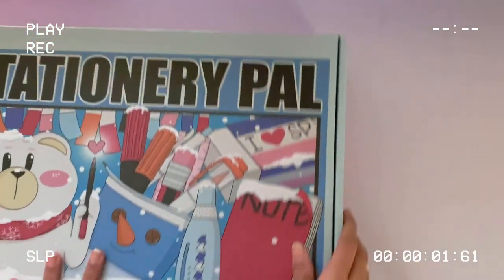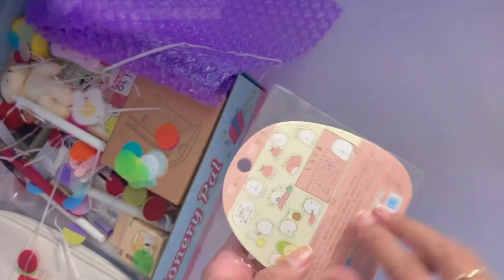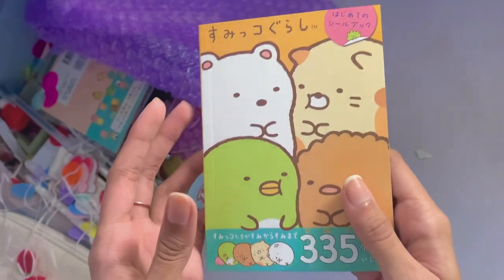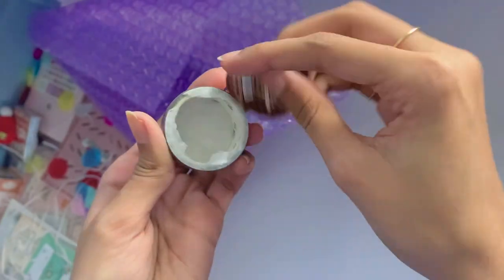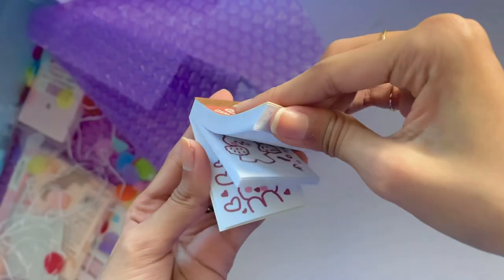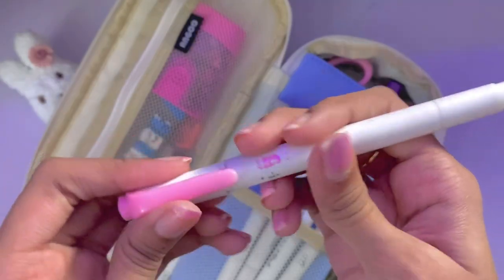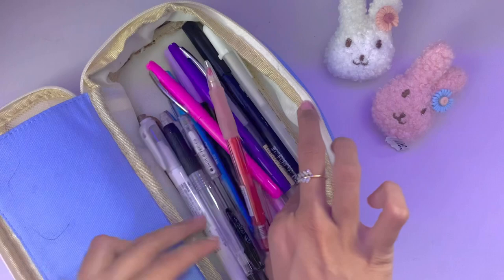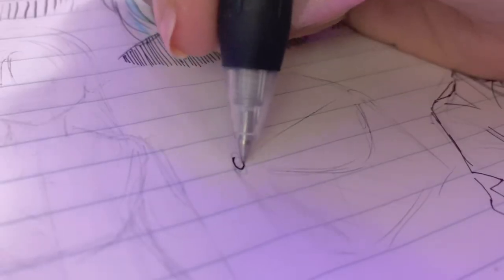huge black friday stationery haul // what’s in my pencil case ft. stationery pal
[huge 2022 stationery haul & what’s in my pencil case ft. Stationery pal 💌]

I hope you guys enjoy the haul!

[product links]
jewelry:

          Cinnamoroll Alloy Necklace

          Checkerboard Heart Metal Studs

          Checkerboard Heart Bracelet

          Moon Star Metal Layer Necklace

Stickers/washi tape:
          Gold Foil Sheep Stickers

          Paper Deco Stickers - Vacation

          Paper Deco Stickers - Childhood

          Boxed Stickers & Scrapbooking Paper - Memorable

          Sumikko Gurashi Sticker Book - F

          Sumikko Gurashi Sticker Book - E

          Sumikko Gurashi PVC Stickers - Shirokuma

          Beverage Stickers

          Cartoon Washi Tape - Bear - Yellow

          Thin Washi Tape - Coil

          Bear and Bread Washi Tape

          Solid Color Grid Washi Tape - Beige

          Gold Foil Sakura Washi Tape - Set of 4

          Sakura Washi Tape

          Gingham Washi Tape - Peach

etc:
          Kokuyo Stationery Cat Limited Series Loose-leaf Notebook - B6 - 4 mm Grid - Brown

          Extensible Pencil Pen Case Large Version - Sky Blue

          Plus Whiper MR2 Correction Tape Refillable Type Demon Slayer Limited Edition - Nezuko Kamado

          Plus Air-In Mount Fuji Eraser - Spring Edition - Pink

          Stackable Washi Tape Dispenser - White

          Macaron Curved Pointed Tweezer - Pink

          Plus Norino POD Glue Tape Limited Edition - Sakura

          Plastic Clear Clips

          In The Rain Sticky Notes - Green

          Transparent Ruler - 20 cm - Picnic

          Rabbit & Bear Metal Keychain

          Fried Egg Metal Keychain

          Translucent Grid Sticky Notes

          Morandi Color Pull-Out Sticky Notes - Pink

          Morandi Color Pull-Out Sticky Notes - Blue

          Foldable Storage Box - Pink

          Sakura Metal Chain Bookmark

          Water Brush - 1.3 cm

          Scrapbooking Paper Pad - Good Day

          Rosy Posy Scrapbooking Paper Pad - Lovely

          Oil Painting Sticky Notes - Night

          Plus Air-In Mount Fuji Eraser - Autumn

Pens:

          Zebra Mildliner Double Ended Brush Pen - Brush / Fine - Mild Brown

          Zebra Mildliner Double Ended Brush Pen - Brush / Fine - Mild Gray

          Zebra Mildliner Double Ended Brush Pen - Brush / Fine - Mild Smoke Blue

          Creamy Color Highlighter - Set of 6 - Sweet

          Muji Cap Type Gel Ink Pen - 0.5 mm - Purple

          Muji Cap Type Gel Ink Pen - 0.5 mm - Black

          Miniso Gel Ink Pen - 0.5 mm - Black - Black body

          Miniso Gel Ink Pen - 0.5 mm - Black - Pink Body

          Zebra Sarasa Clip Gel Pen - 0.4 mm - Black

          Sakura Pigma Micron Pen 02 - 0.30 mm - Black

[comission links💌] *ill get a small amount of money at no extra cost to you if you purchase something through these links*

[editing💌]
~iPhone Xr (filming)
~VLLO (editing)
~Procreate (thumbnail)

[music💌]
!support these lovely people!